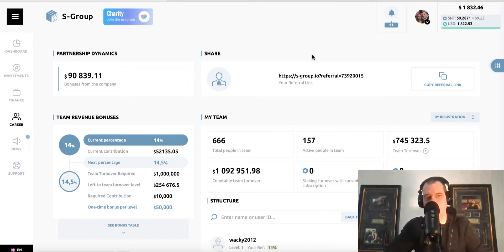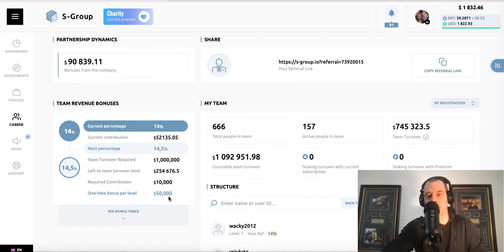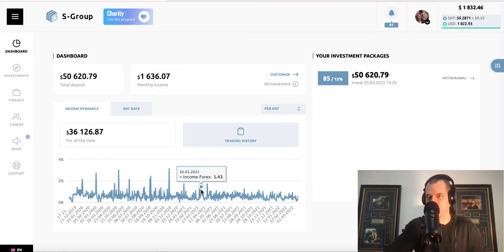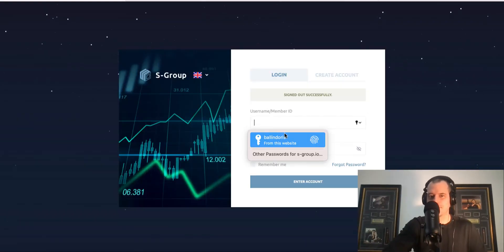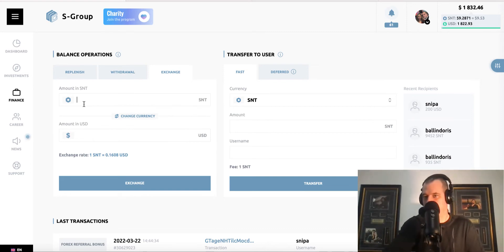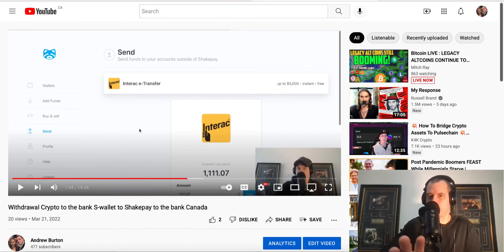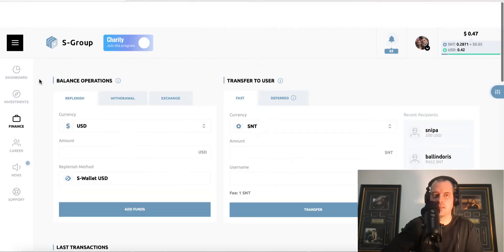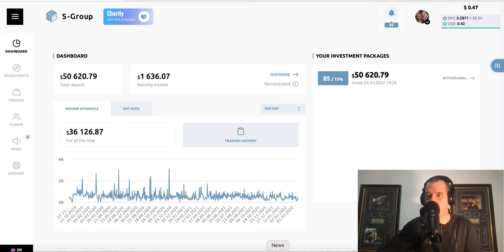S group day 466 withdrawal $1800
This is the landing page builder I use if your interested